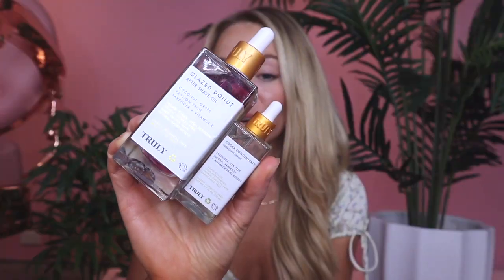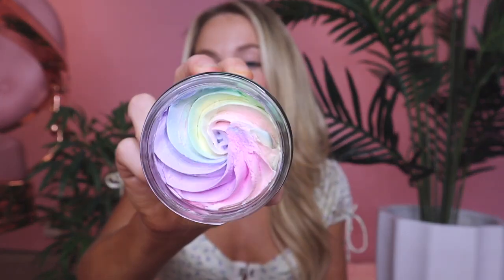How To Get The SOFTEST Skin EVER | Shaving Q&A with Truly Beauty!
How To Get The SOFTEST Skin EVER | Shaving Q&A with Truly Beauty! In today's video, Zara is here to answer ALL your shaving questions! ✨✨  Comment if you enjoyed and which Truly product is YOUR shaving essential!